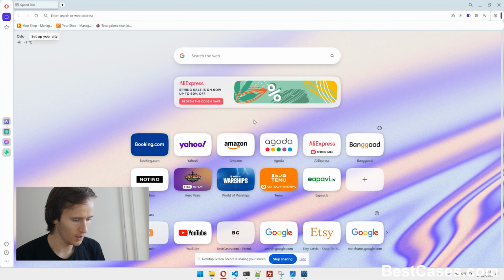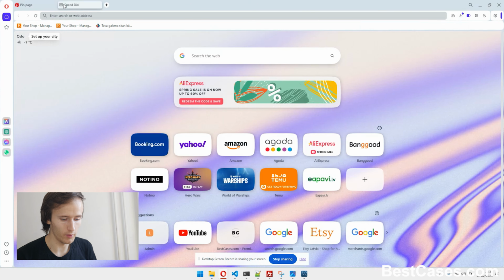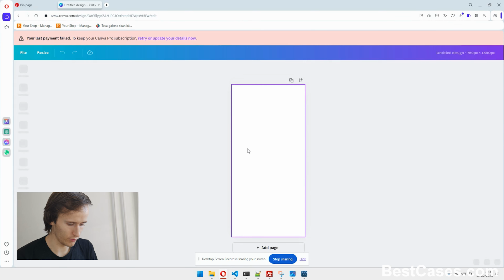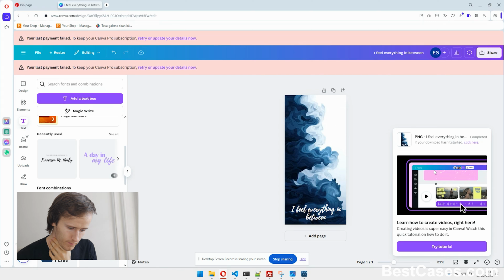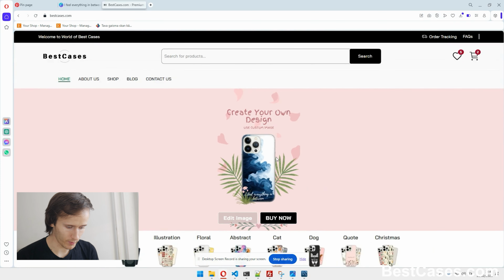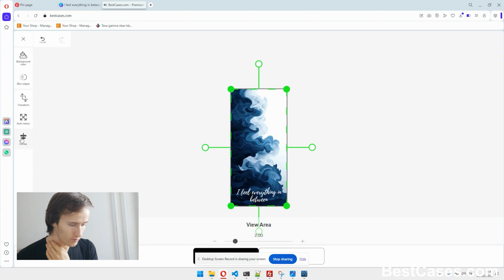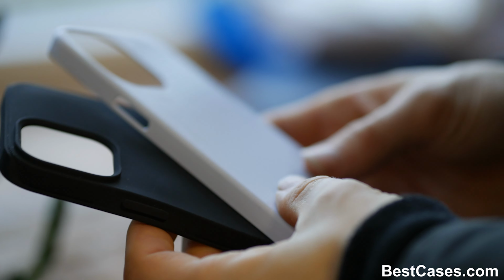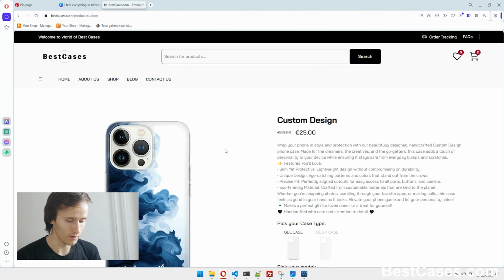Custom Phone Case Design in 5 Minutes – Easy & Quick Tutorial! 🔥 BestCases.com + Canva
🎨 Want a **custom phone case** in minutes? With **BestCases.com**, you can easily **design, adjust, and order** a phone case in just a few clicks! Use **Canva** to create the perfect design and get it printed fast. 🛍️💨

✔️ How to design your own phone case using **Canva**
✔️ How to customize & position your design perfectly
✔️ How to order a **high-quality phone case** fast
✔️ Tips for making your design **stand out**

🎨 **Try Canva for Free:** Canvas.com